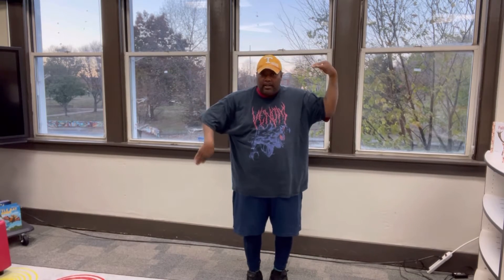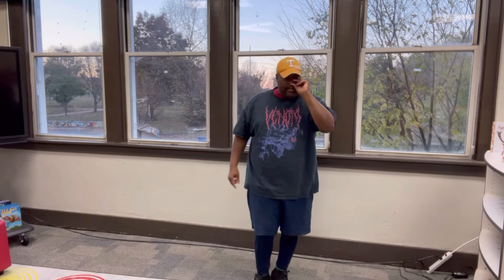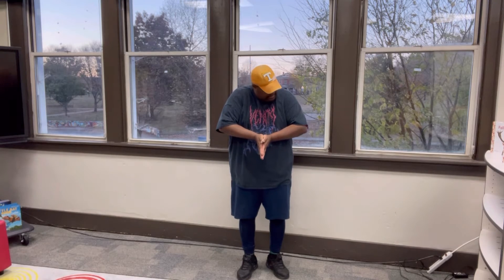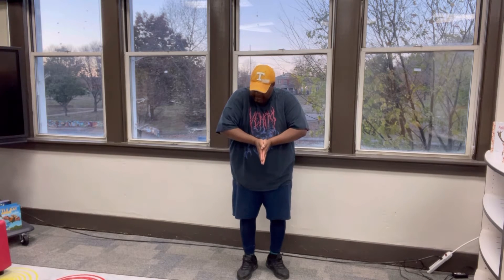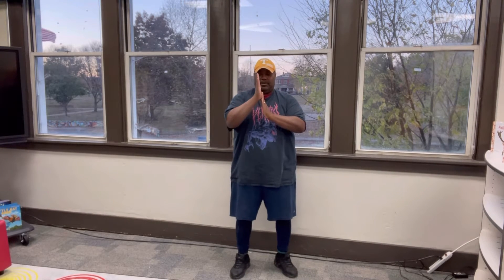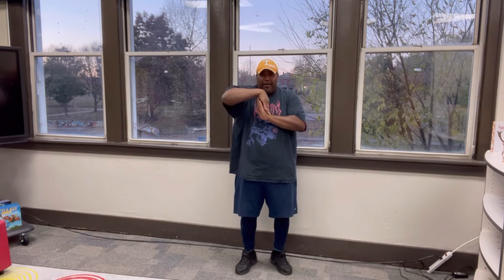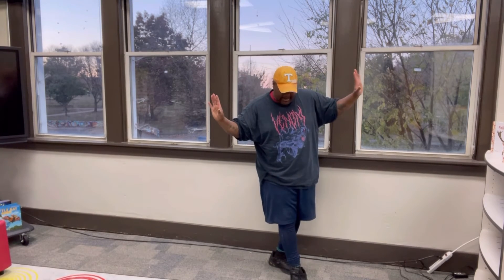Beginner Tutting Class: Tutting Lessons for beginners: Top Dance Program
This class we work on beginner tutting moves with isolations! This can be used as center floor and across the floor drills!